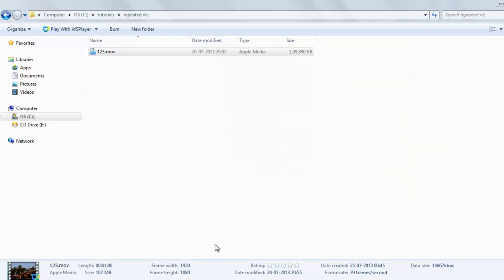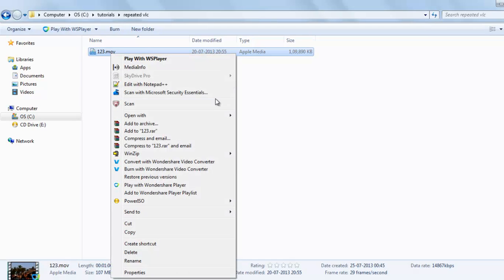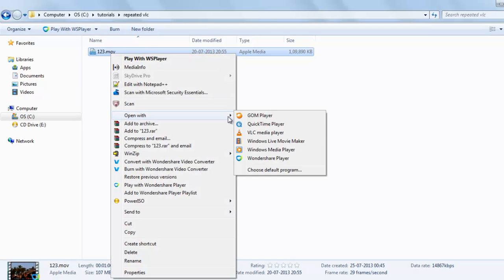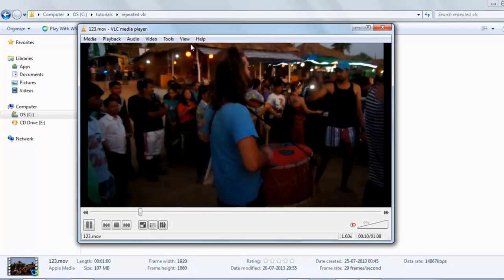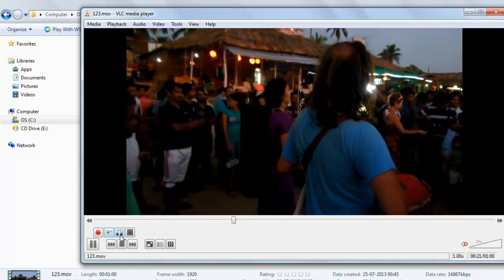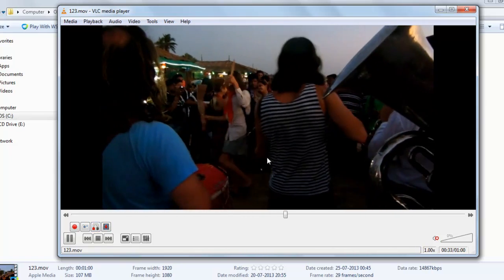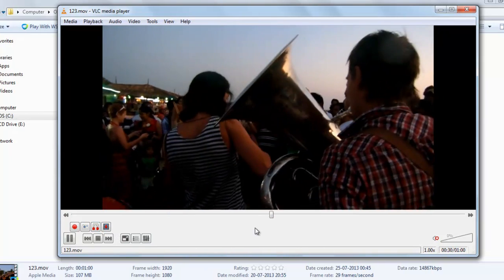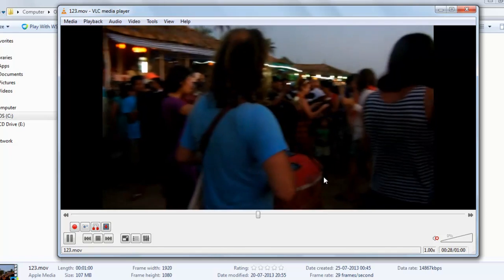How to play a video in loop or repeat certain part of video with vlc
A simple vlc tutorial about playing a videos in loop. So if you want to follow some dance steps and need to look the part of video continuously and repeatedly, then this is the tutorial for you